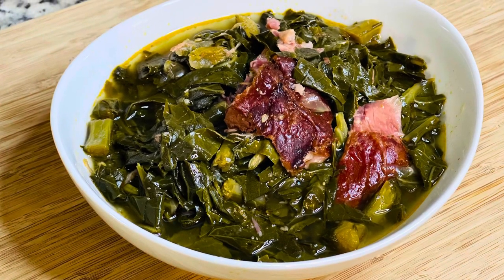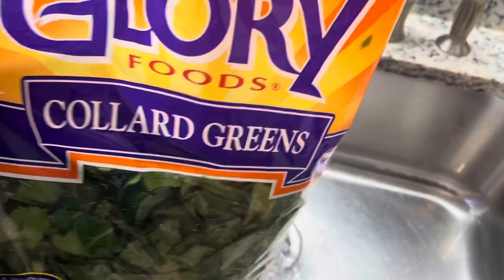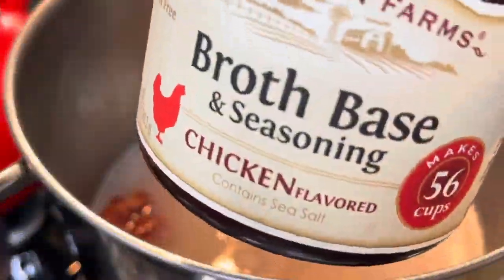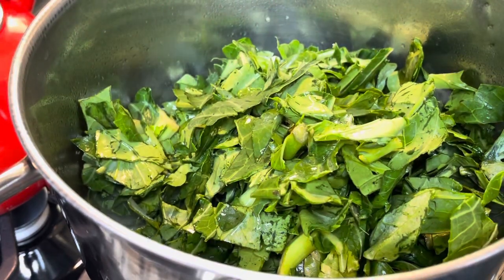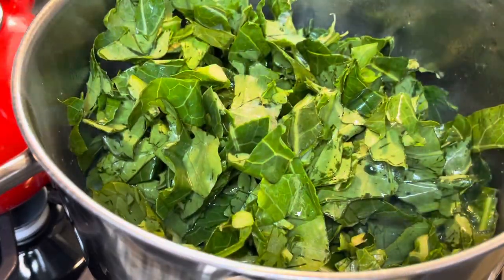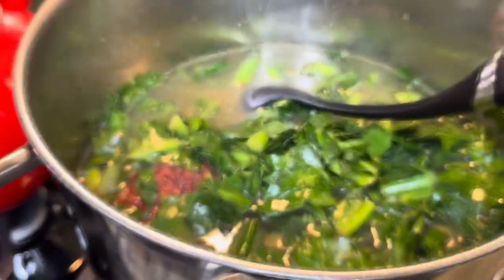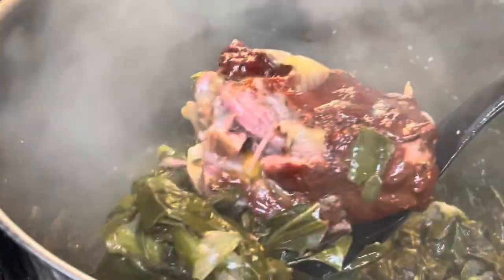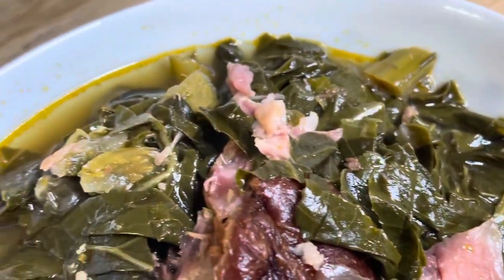Southern Collard Greens | Collard Greens Recipe | Soul Food | Thanksgiving Recipes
Hey guys! Watch me as I make these delicious collard greens. I used smoked neck bones to help season my greens. You can use any meat you want! Or, you can make it vegetarian by using a vegetable bouillon cube or vegetable broth. Either way, they’ll be delectable!

Ingredients:

3 bags of Glory greens in the bag
Smoked neck bones
Water (enough to cover the meat)
1 yellow onion (sliced)
1/4 cup of Louisiana hot sauce
2 packets of Wiley’s Greens Seasoning
Mrs. Dash Garlic & Herb Seasoning Blend
1 tablespoons of butter
1 teaspoon of vegetable oil or bacon grease
1-2 teaspoons of sugar

Place neck bones in a large pot. Add water to the pot with the meat—enough water to cover just the top of the meat.  Boil the neck bones for about 45 minutes.

Pick greens and wash thoroughly. Add washed greens to the pot. You may need to add in batches.

Season the collard greens with desired seasonings. The Wiley’s Greens Seasoning works best for this. Season to taste.

Slice onion and add to the pot. Let collard greens simmer on medium-low heat for about 1.5 to 2 hours, or until desired tenderness.

Serve with cornbread, fried chicken, fried fish, baked mac and cheese, ribs, etc.

SEND ME SOME MAIL:
Latrice Willis